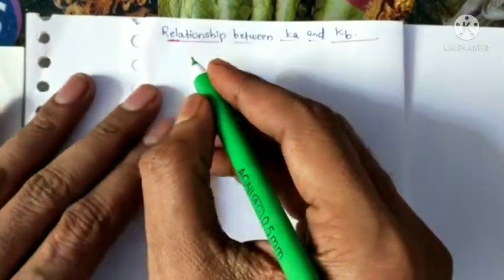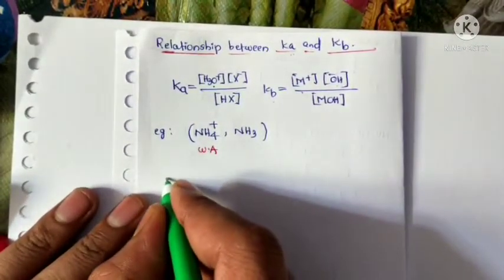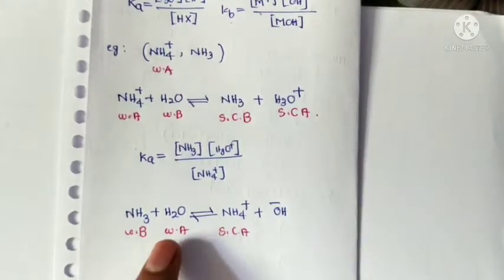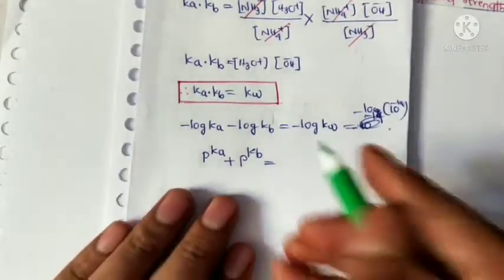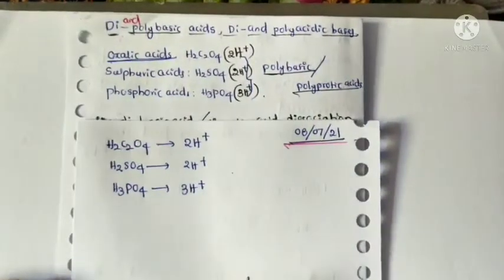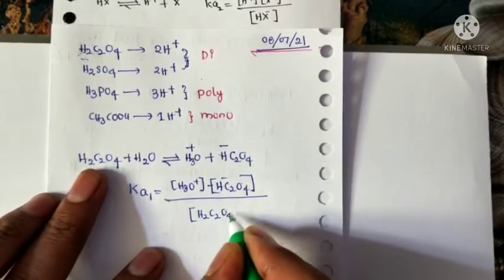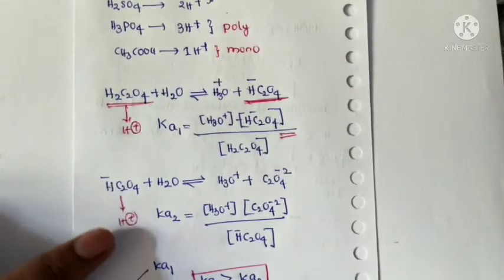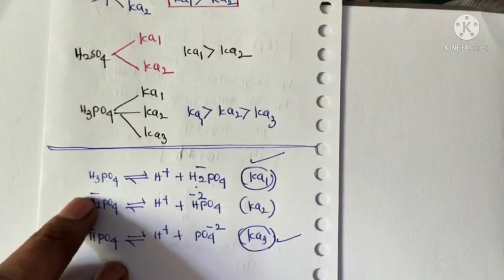Di and polybasic acids and Di and polyacidic bases